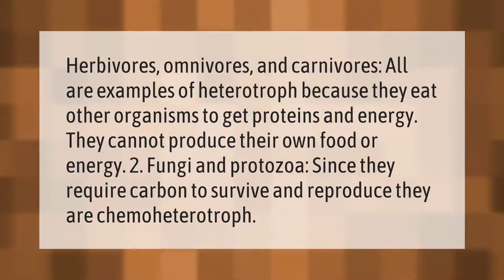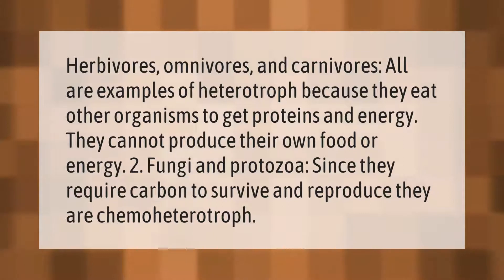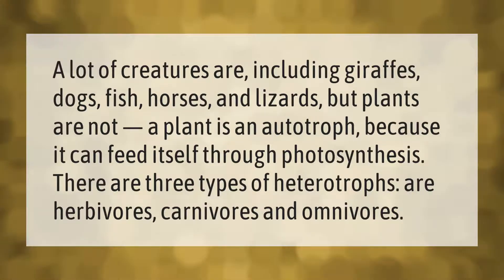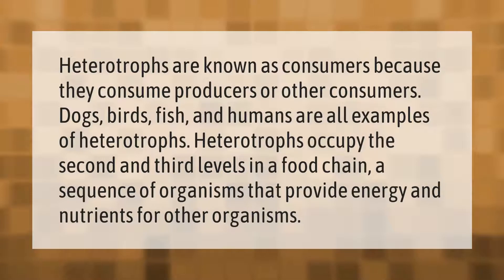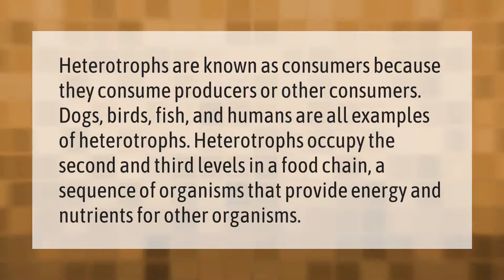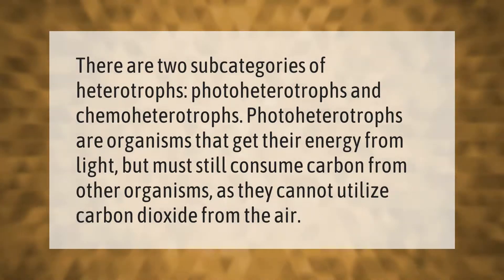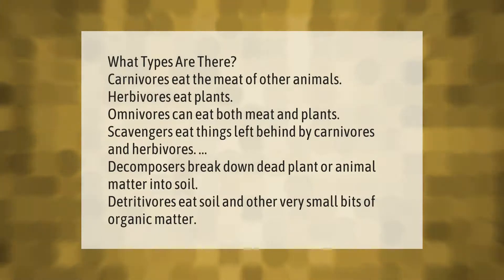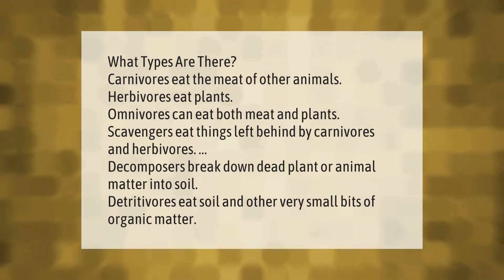What is a Heterotroph And what are three examples of Heterotrophs?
00:00 - What is a Heterotroph And what are three examples of Heterotrophs?
00:39 - What are the 3 types of Heterotrophs?
01:11 - What are 2 examples of Heterotrophs?
01:43 - What are the 2 types of Heterotrophs?
02:11 - What are 5 types of Heterotrophs?

Laura S. Harris (2021, January 16.) What is a Heterotroph And what are three examples of Heterotrophs?
    AskAbout.video/articles/What-is-a-Heterotroph-And-what-are-three-examples-of-Heterotrophs-210166